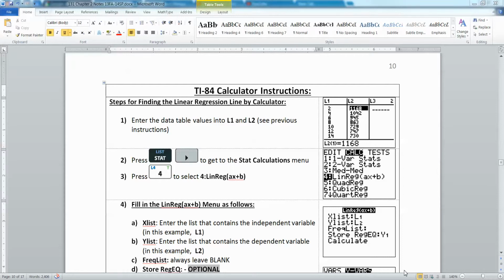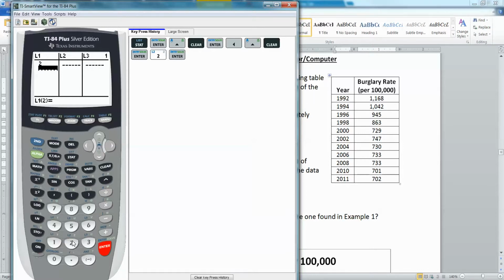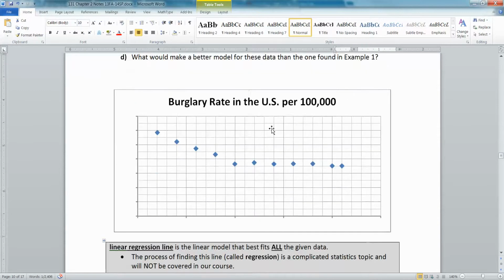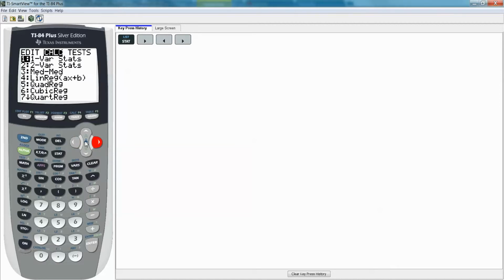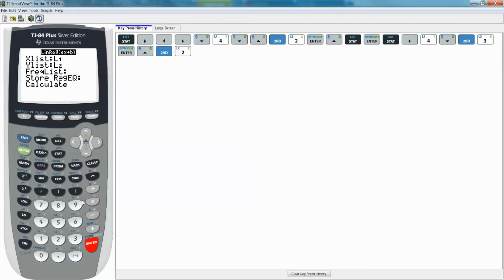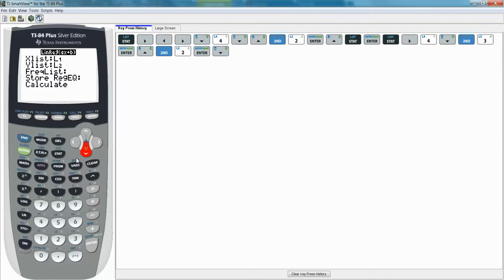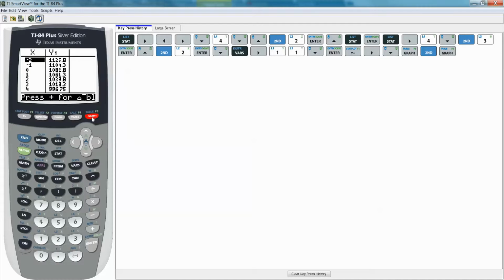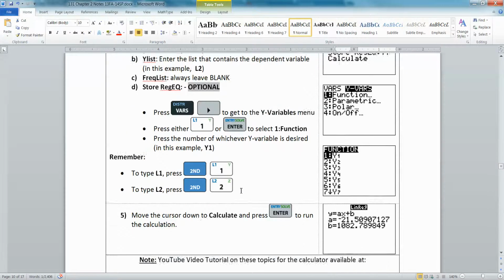TI-84 Tutorial - Math 131 - Section 2.2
Instructions for how to do the following with a TI-84 calculator:

1) Review of entering data
2) Review of making a scattergram with ZoomStat
3) Calculating a linear regression equation
4) Having the calculator store the regression equation